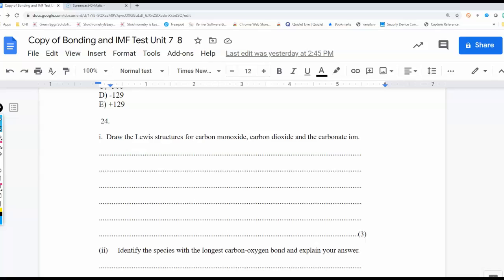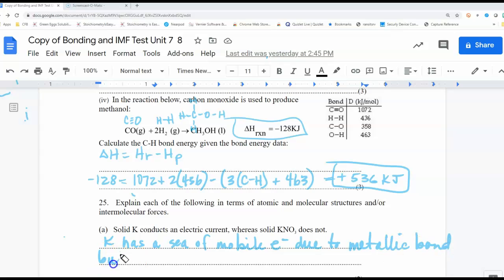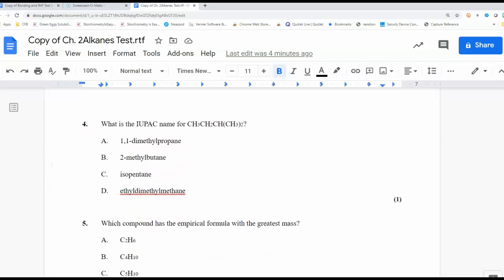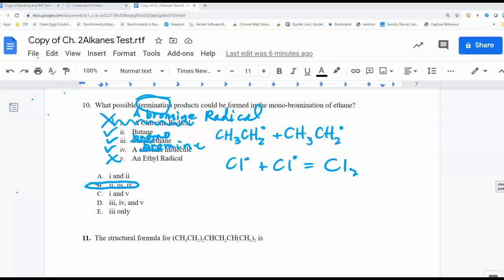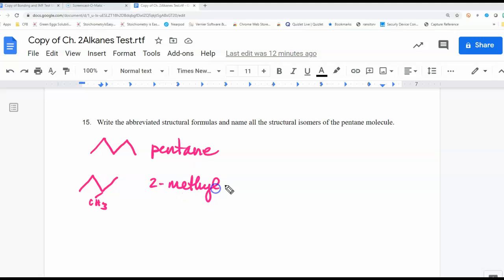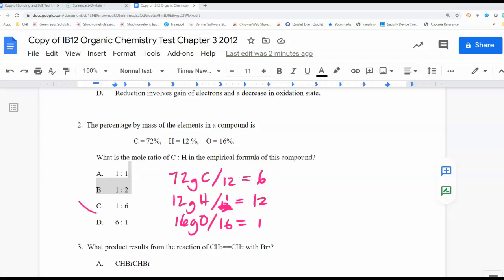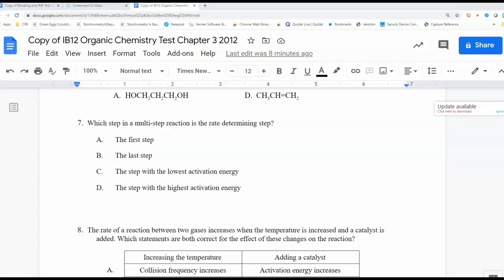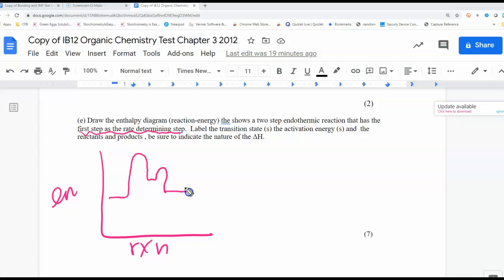rest of the answers for the reviews